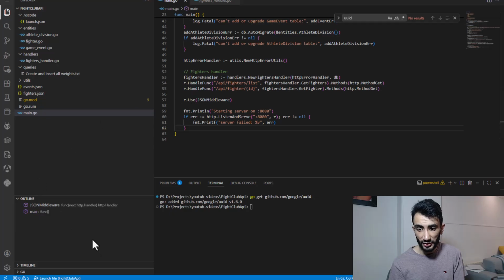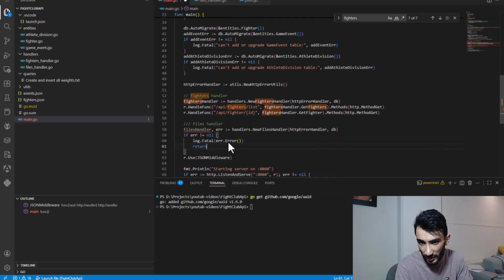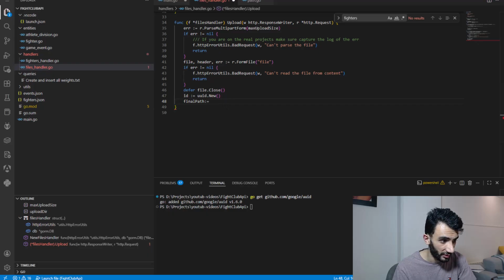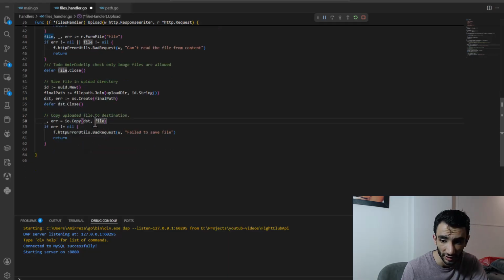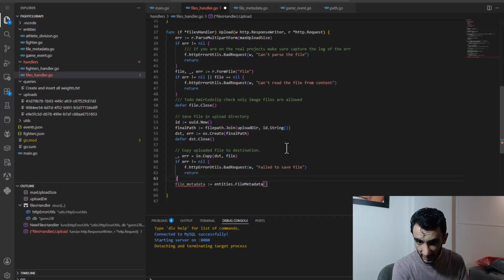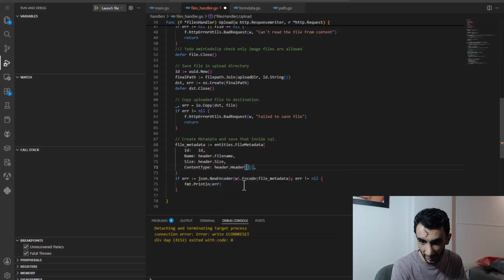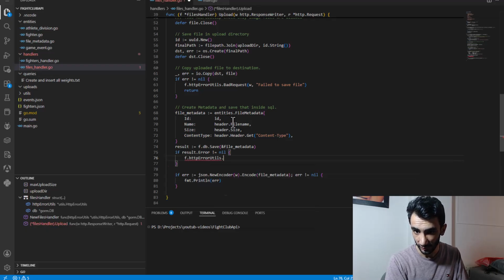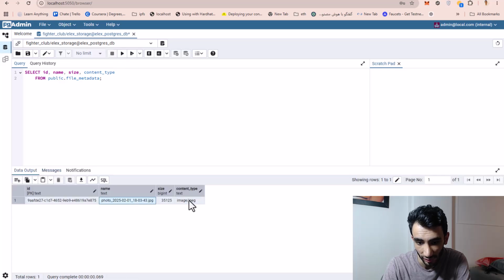Upload Files in Go with Gorilla HTTP + GORM + PostgreSQL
In this video, you'll learn how to upload files in a Go (Golang) application using Gorilla HTTP, store the uploaded files, and save their metadata in a PostgreSQL database using GORM.

What you'll learn:
Upload files with Gorilla HTTP
Save uploaded files to the server
Store file metadata with GORM
Connect Go to PostgreSQL
Build a clean and maintainable backend API

🔹 Tech Stack
Go (Golang)
Gorilla HTTP
GORM
PostgreSQL